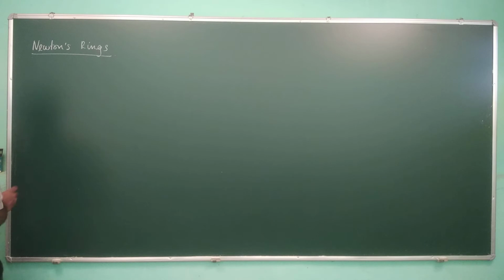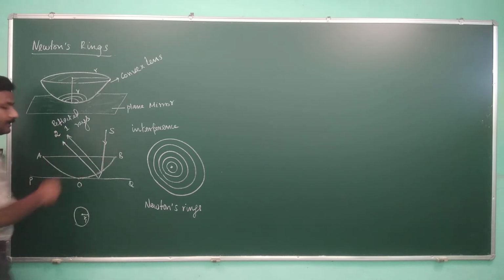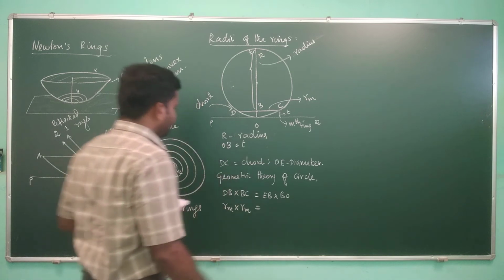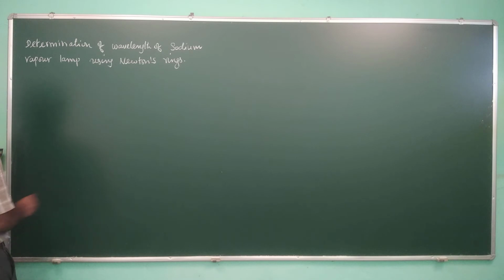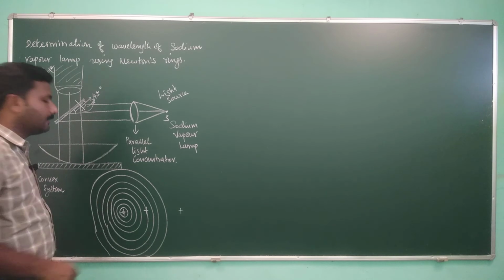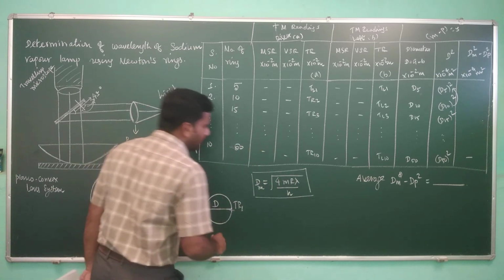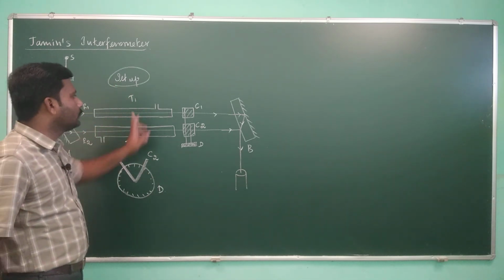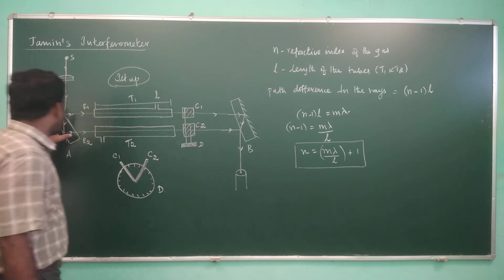Optics and Spectroscopy - Lect 10 || Newtons rings - Jamins interferometer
This lecture covers the following topics in "Optics and Spectroscopy"

1. Newton's Rings
2. Experiment to calculate the wavelength of Sodium Vapour Lamp using Newton's Rings
3. Jamin's Interferometer - Calculation of Refractive Index of a gas